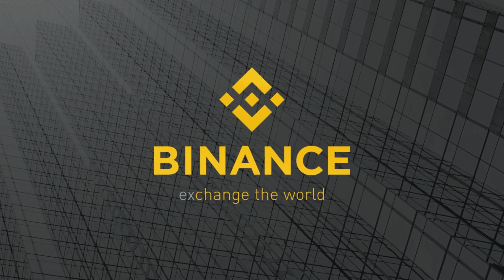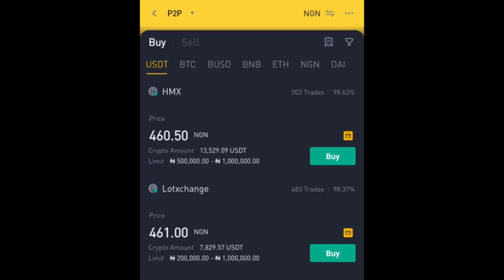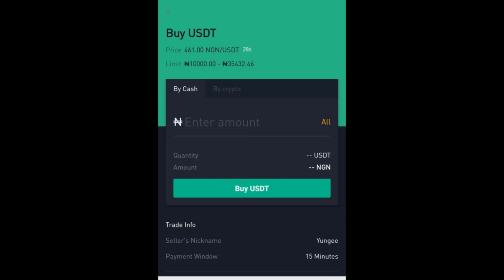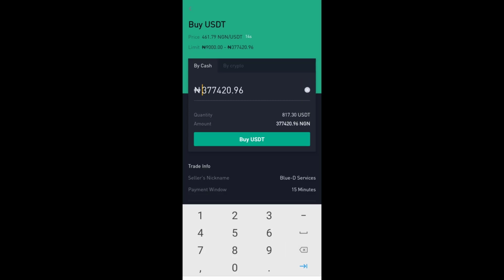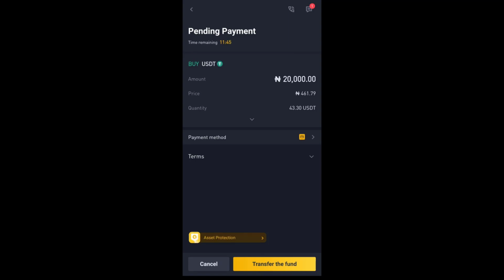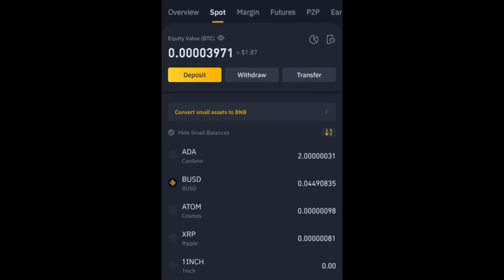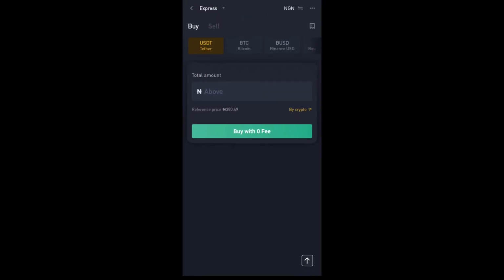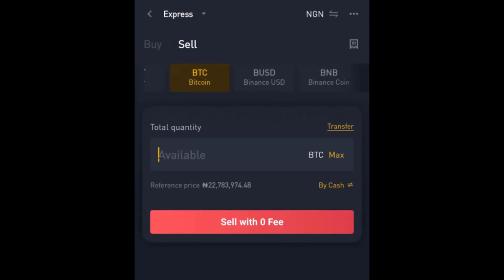The best way to legally buy bitcoin in nigeria and Bypass CBN Crypto BAN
In this video, i show you the best way to buy bitcoin in nigeria and legally bypass the CBN Bitcoin and cryptocurrency ban.

I teach you the different ways you can make money online.

Timeline:
How to buy bitcoin on binance P2P 00:00
How to sell bitcoin on binance P2P 17:22